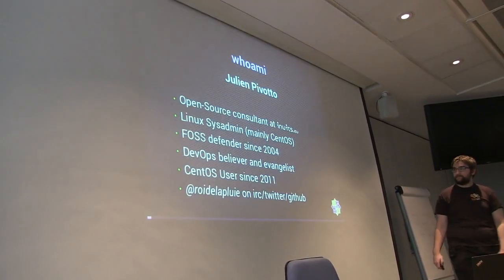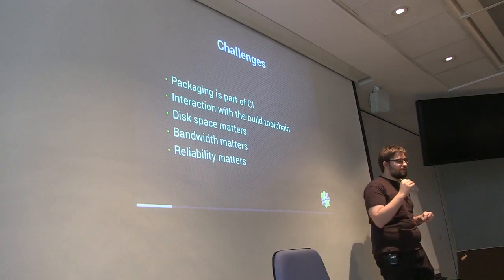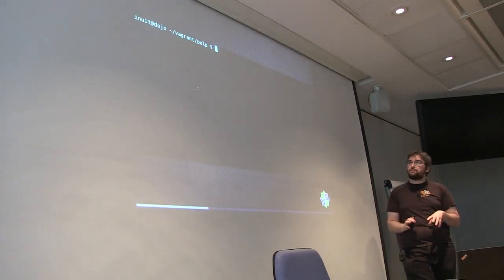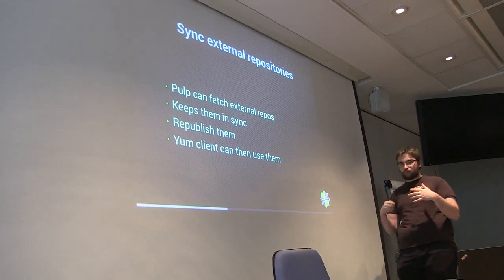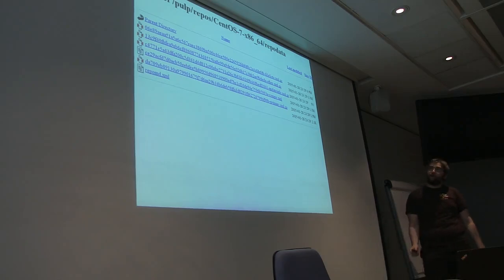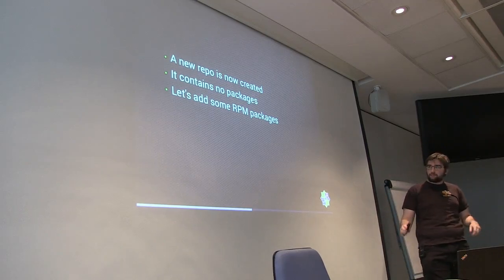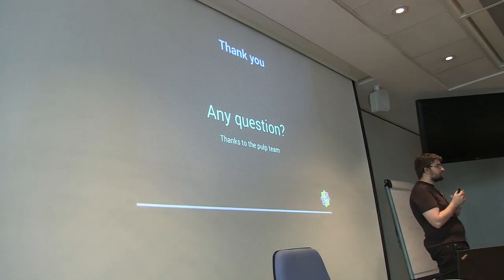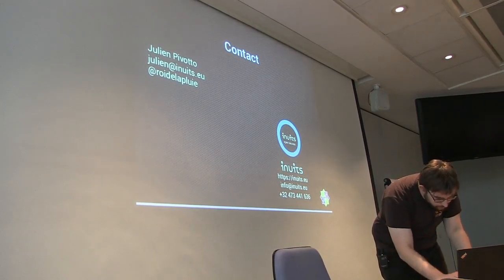Pulp on CentOS , howto manage rpm repositories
From the CentOS Dojo in Brussels, Jan 2015 Julien Pivotto talks about the Pulp Project and shares some tips and tricks on managing rpm repositories.

In this hands on demo, Julien will cover
* What is pulp?
* How does it work?
* Mirrors management
* Repositories workflows
* RPM's deployment and release management

Julien Pivotto is an Open-Source Consultant at Inuits, and has been using Pulp to manage self-hosted rpm repositories for many of their customers as well as internally in the company.